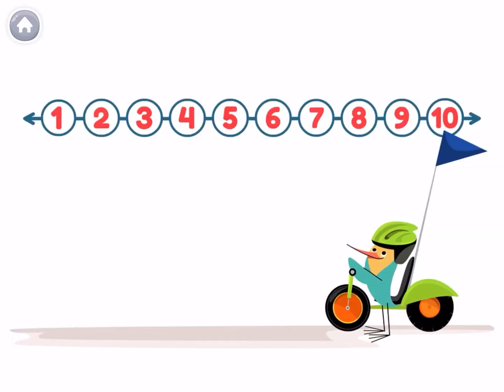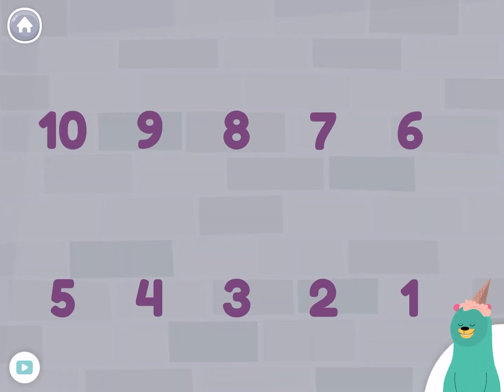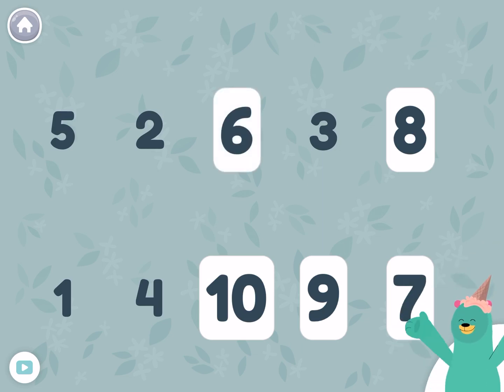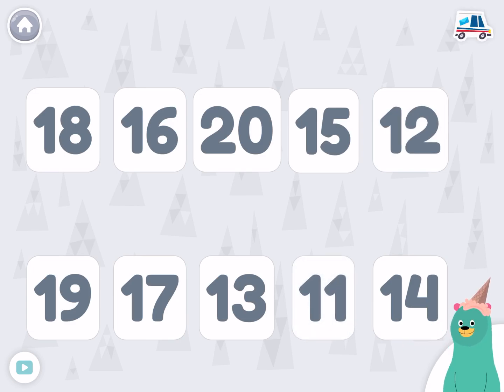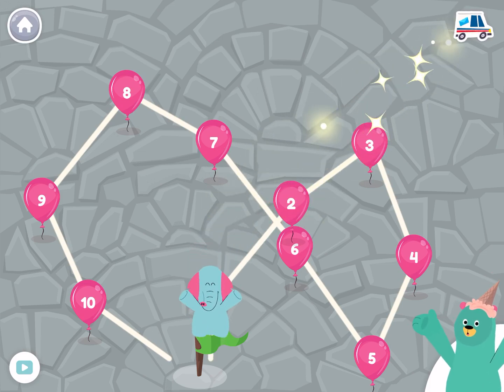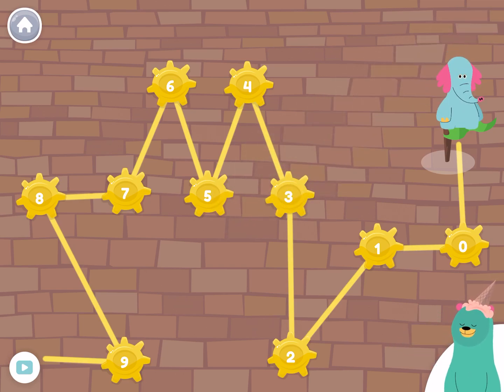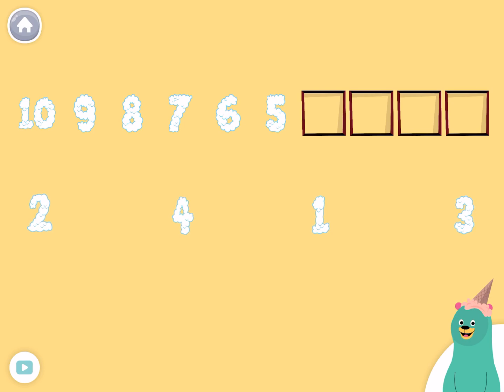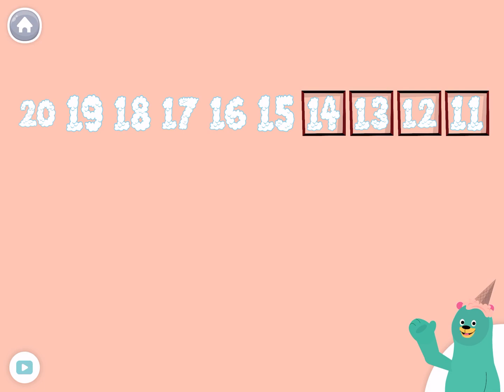Learning Numbers 123 Count Backwards 1-10 Walkthrough Khan Academy Preschool Kids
Played on iPad mini 5